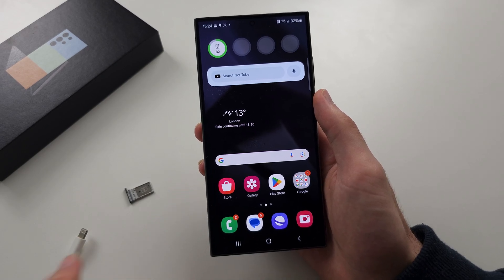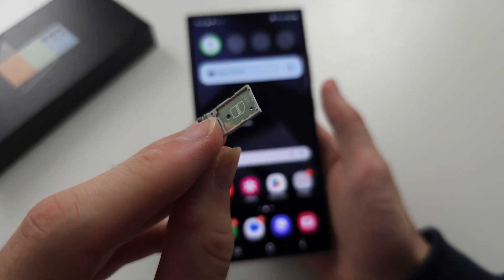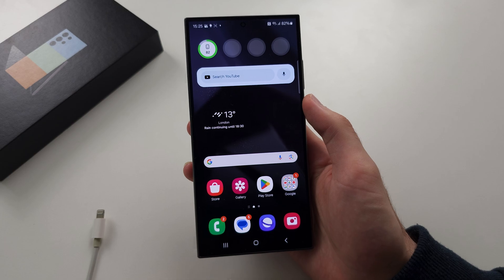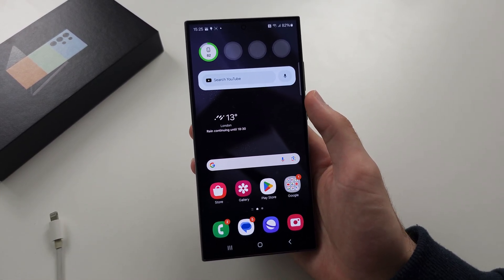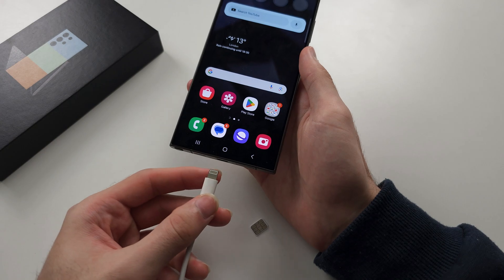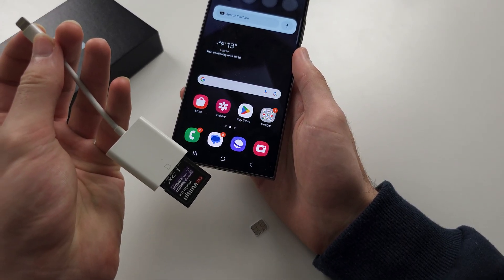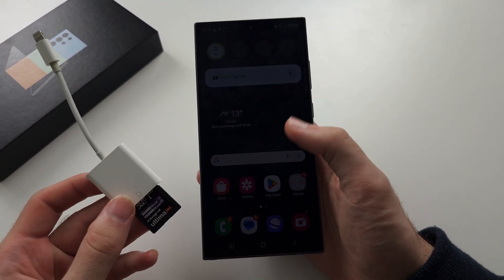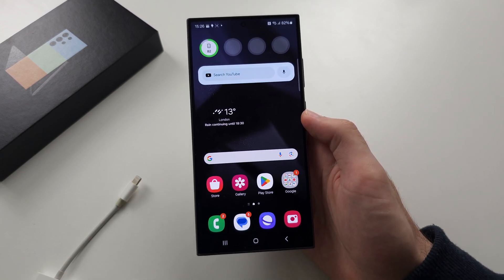Can You Move Apps to SD Card on Samsung Galaxy S24 Ultra (no)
Learn why it isn't possible to move apps to SD Card on Samsung Galaxy S24 Ultra